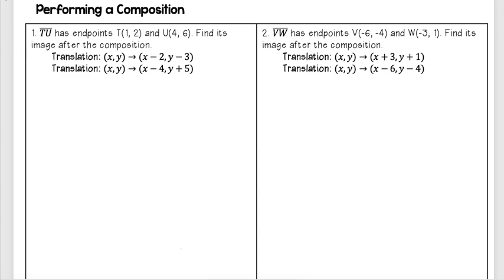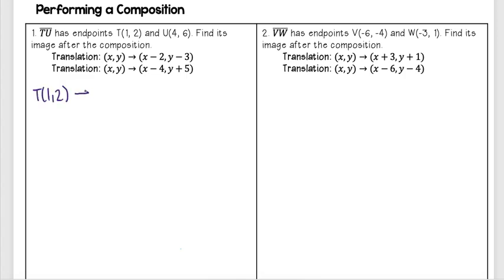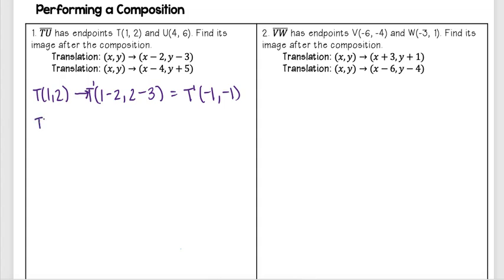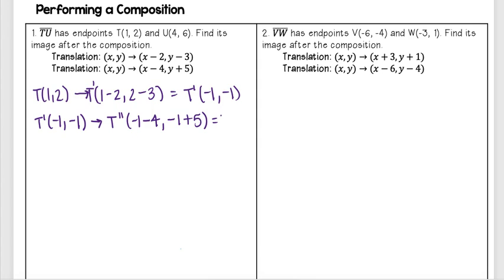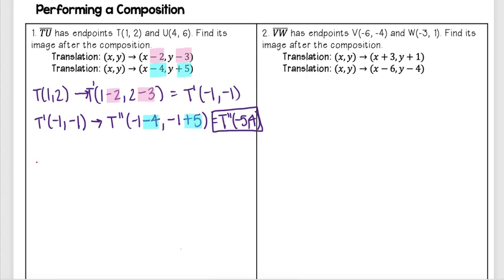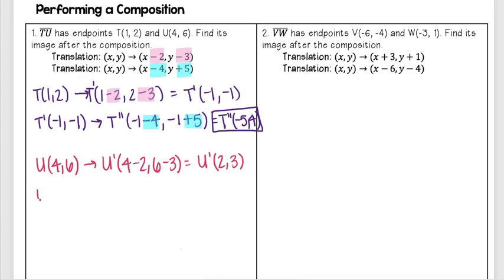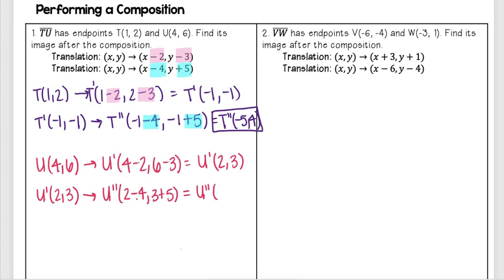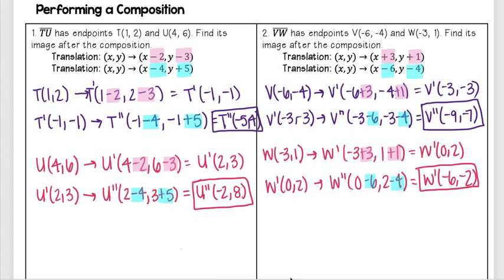4 1 Performing a Composition